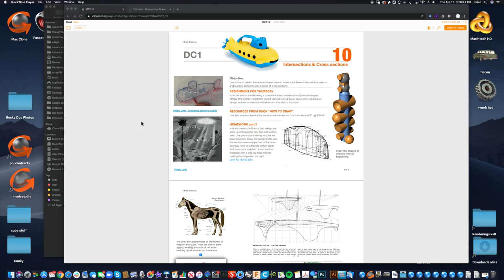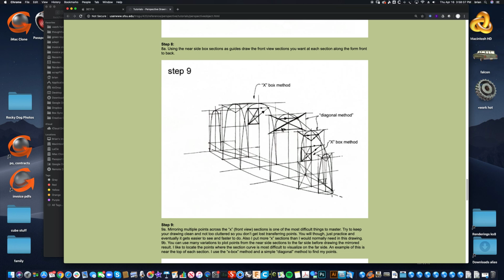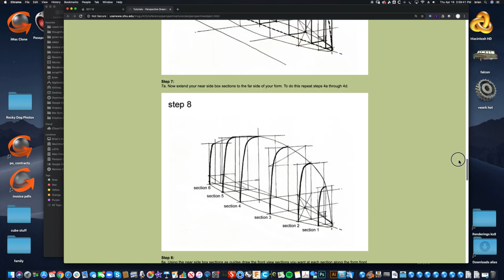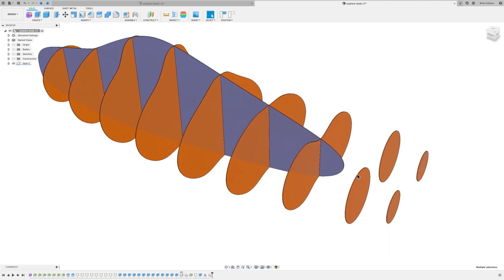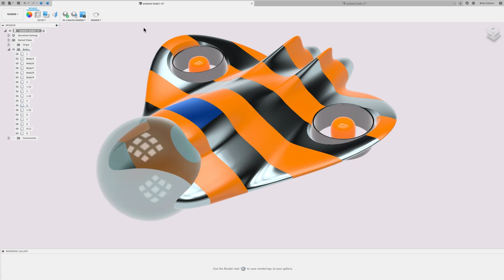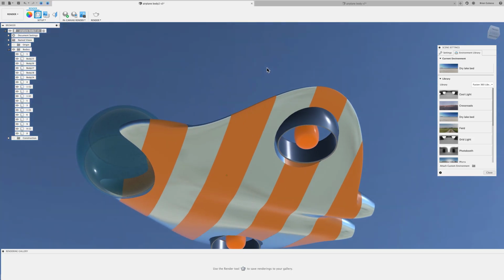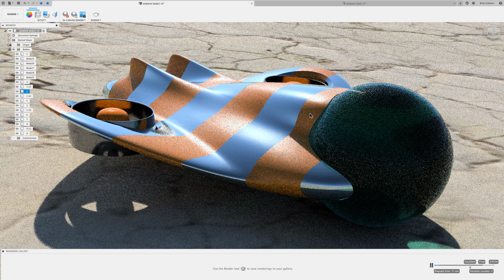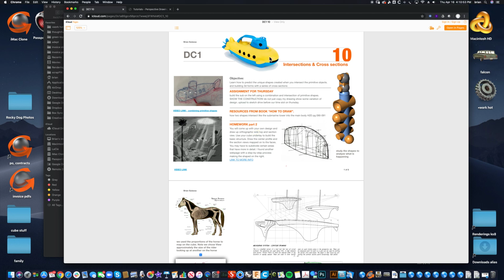cross sections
quick run down of part 2 of the assignment